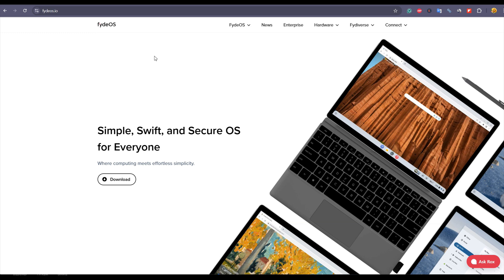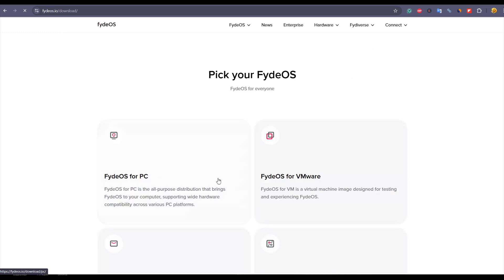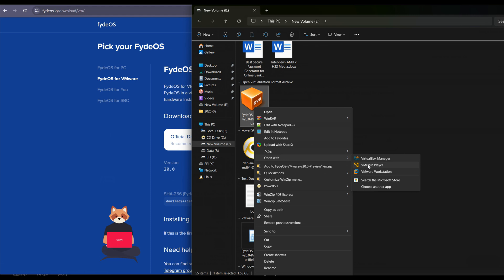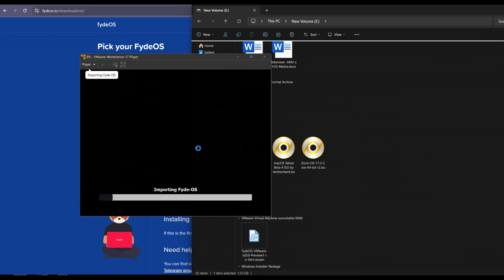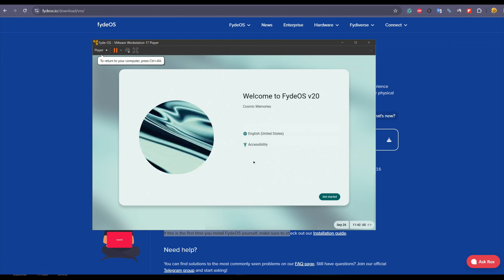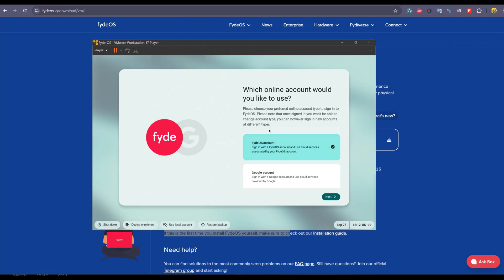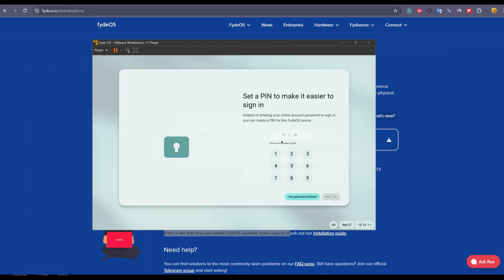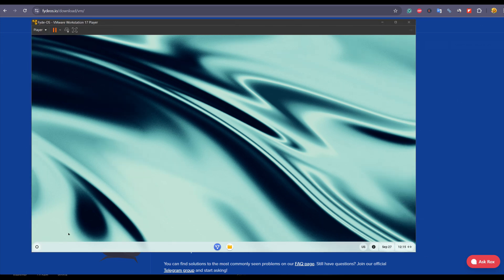Install FydeOS (ChromeOSflex) on a VMware Virtual machine - Free Windows 10 Alternative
Looking for a free and lightweight Windows 10 alternative? 🚀 In this video, I’ll show you step-by-step how to install FydeOS (ChromeOS) on VMware Workstation. FydeOS is a fast, secure, and modern operating system based on Chromium OS, designed to provide you with the same Chrome OS experience without requiring a Chromebook.

👉 What you’ll learn in this video:

How to download and set up the FydeOS ISO/OVA file
Complete the installation process on VMware Workstation
Basic configuration and first boot setup
Why FydeOS is an excellent free Windows alternative for old PCs and laptops

⚡ FydeOS is perfect if you want:

A fast OS for web browsing and productivity
An alternative to ChromeOS or Windows 10
A virtual machine test environment for ChromeOS-like systems

📌 Download Links & Resources:
(I

Install FydeOS on VMware
ChromeOS alternative for PC
Free Windows 10 alternative OS
FydeOS installation guide
ChromiumOS on VMware
Best OS for old laptops 2025